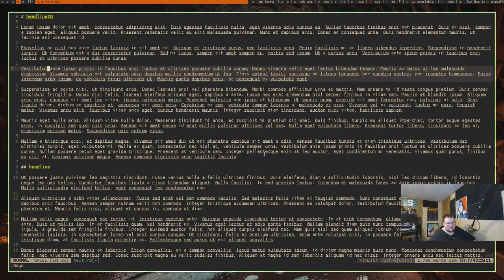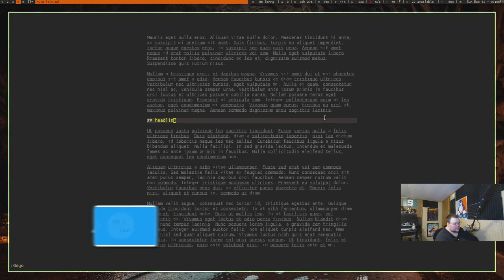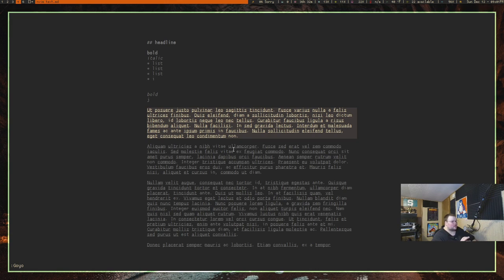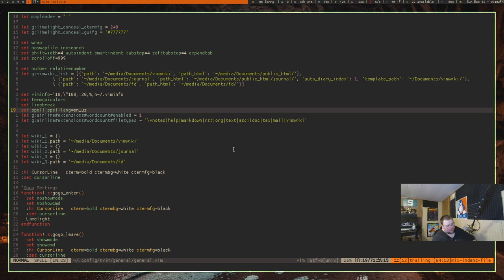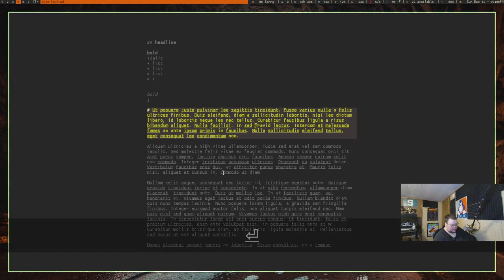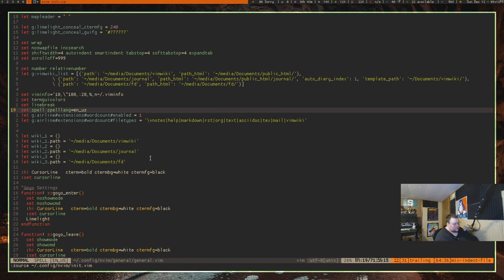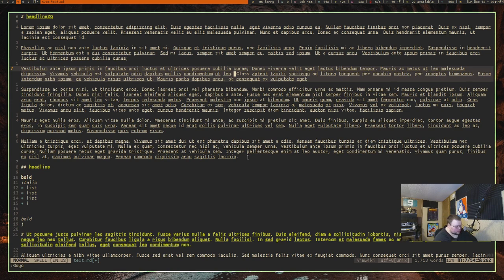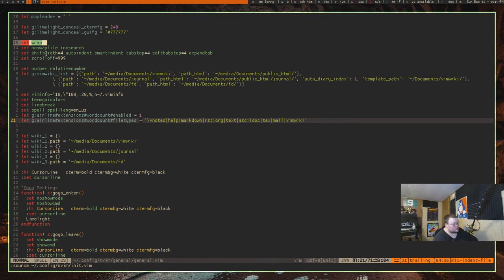5 Tips to Make Vim Better for Writing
Today I talk about a few tips to make vim and nvim better for writing.

Add word count to airline

let g:airline#extensions#wordcount#enabled = 1
let g:airline#extensions#wordcount#filetypes ='\vnotes|help|markdown|rst|org|text|asciidoc|tex|mail'

Amitayas B. - Tier 2 on YT
carbondated - Tier 2 on YT
Peter - Tier 1 Patron
Crucible - Tier 1 Patron